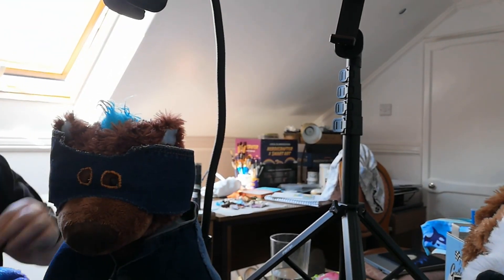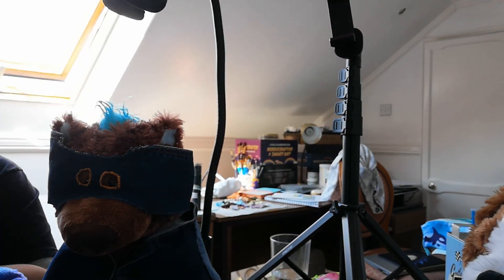Mini fabric unboxing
Got a small order of fabric quite some time after my last unboxing that I recorded, so decided to just post it here instead of on the main channel.